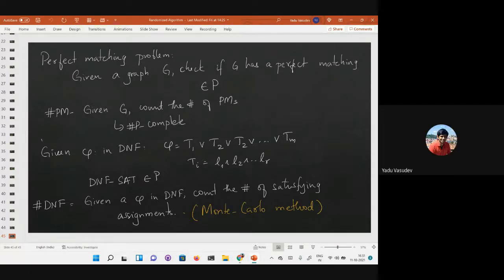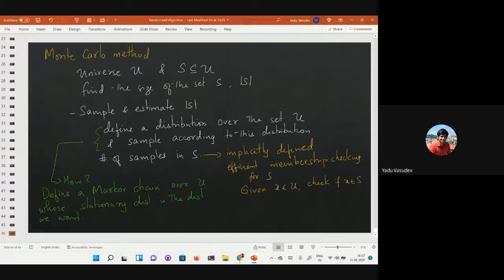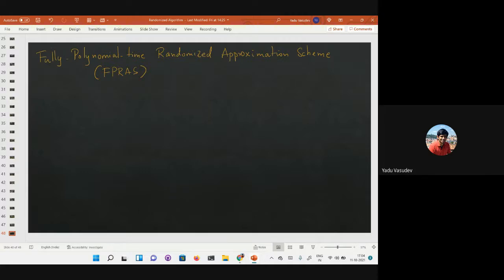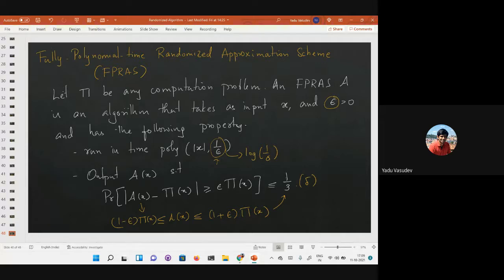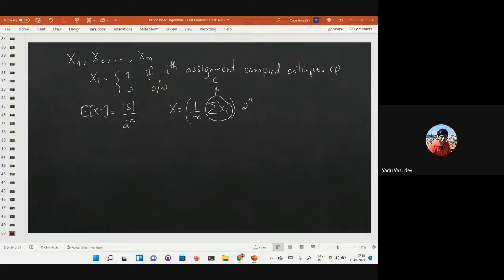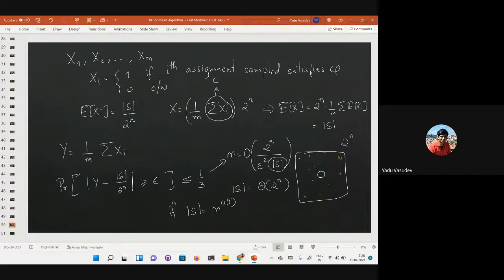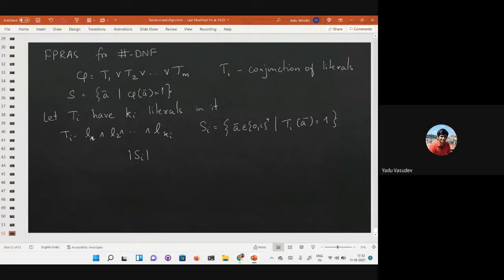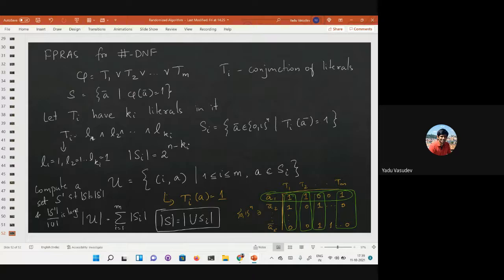Lecture 25 - Oct 11